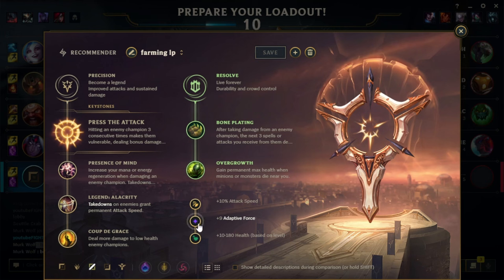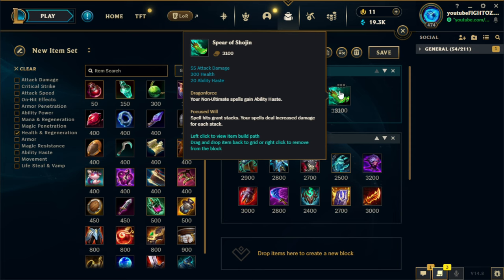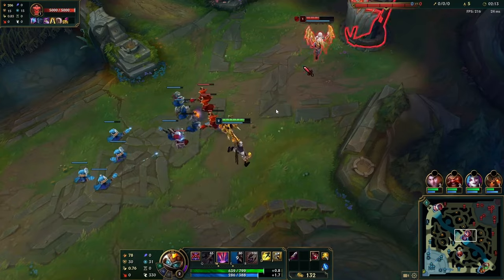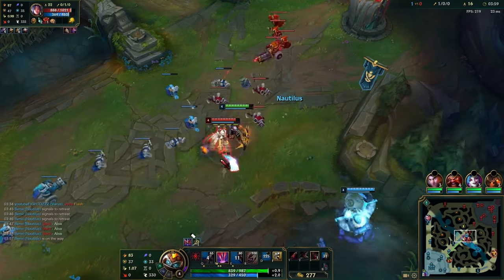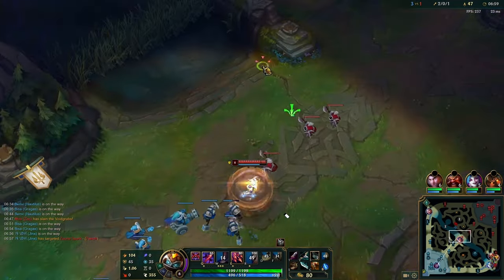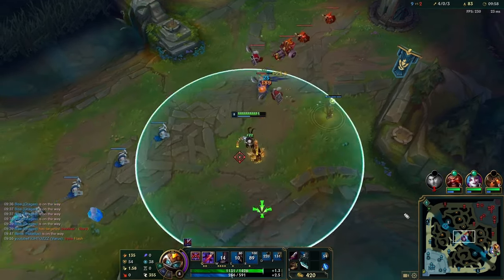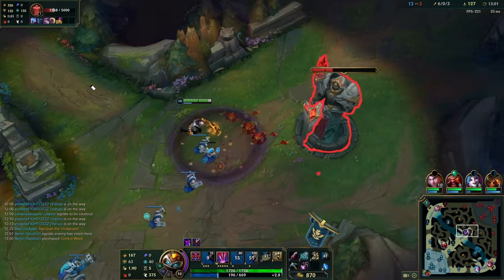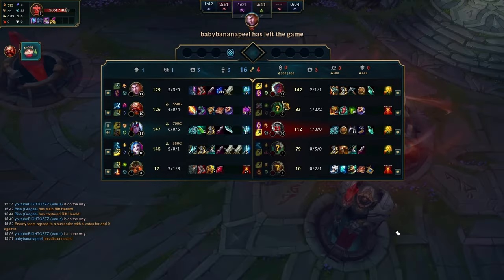NEW BROKEN BUILD - Challenger Varus Mid Guide - Patch 14.8 League of Legends - Fighto Daily #6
Discord community and coaching:
For any specific questions about Varus or mid lane in general just hop into my discord and ask away. I also offer 1 on 1 coaching if you'd like to fast track your learning journey.

0:00 - 0:33 Intro
0:34 - 2:00 Runes
2:01 - 5:11 Items
5:12 - 21:01 Full Game vs Irelia

Full game Varus vs Irelia
How to climb season 14
In-depth guide step by step